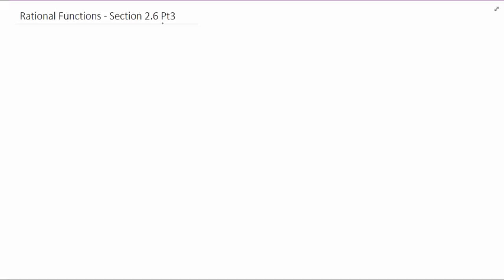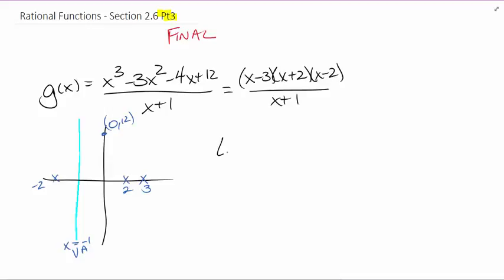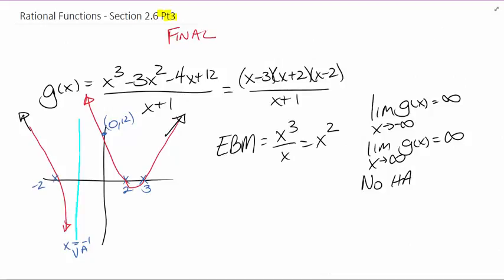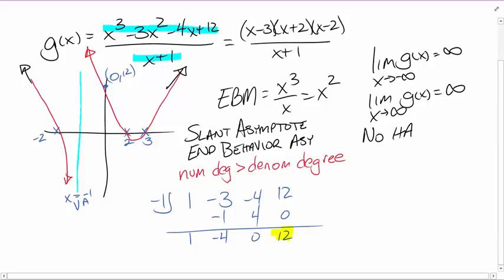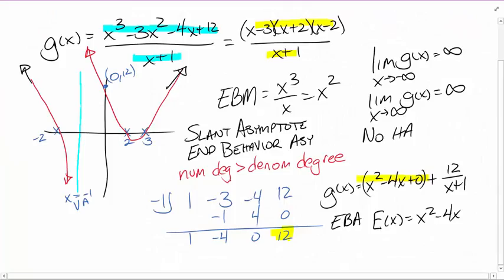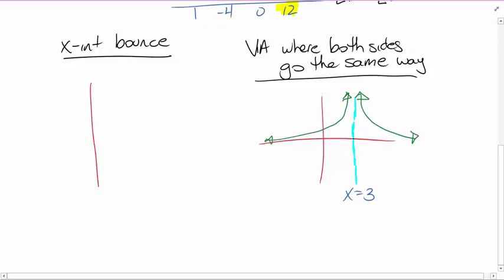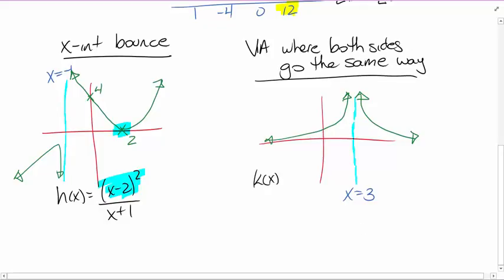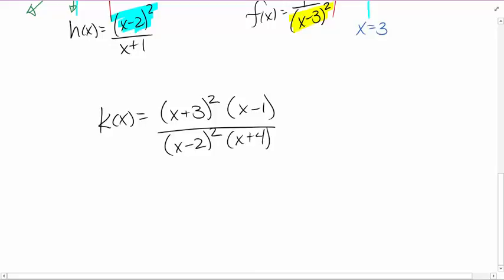PreCalculus - Rational Functions Pt. 3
In this video, I will discuss how to determine a slant asymptote for a rational functions, finding when an x-intercept bounces, and when the function approaches the same value on both sides of a vertical asymptote.